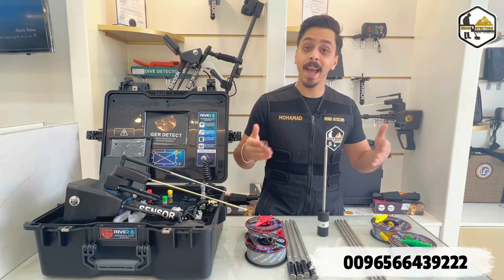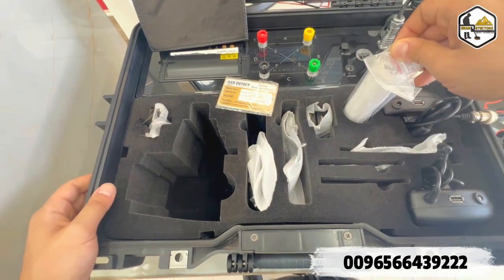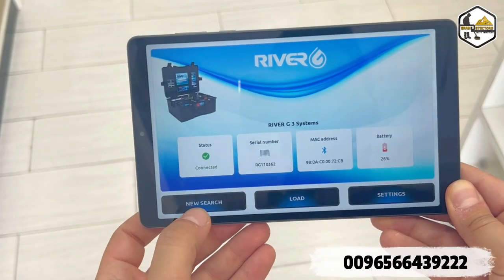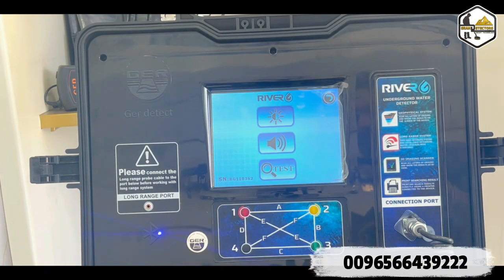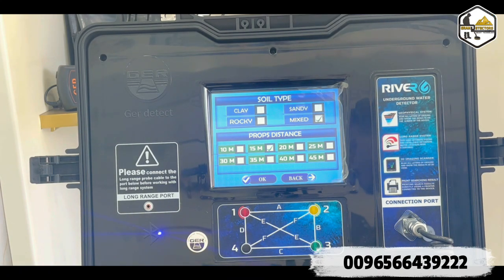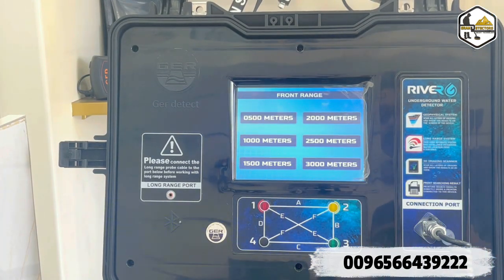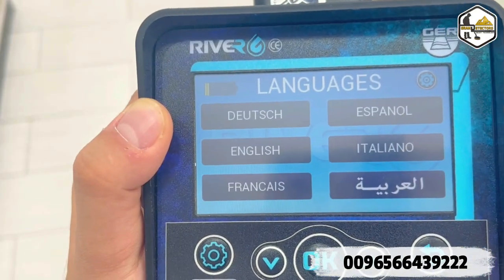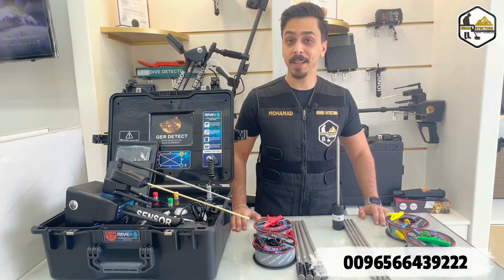The best water detector river G water detector | River G 3 Systems Detector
RIVER-G 3 SYSTEMS DETECTOR, the world's first multi-system device for detecting groundwater, artesian wells, and underground springs.
This groundbreaking technology is perfect for farmers, agricultural land investors, researchers, explorers, and leading water exploration companies.

🚀 Why Choose RIVER-G 3 SYSTEMS?
- Three Advanced Exploration Systems: 3D imaging, geophysical search, and long-range sensing.
- Unmatched Precision: Identifies water types (fresh, saline, highly saline) up to 1500 meters deep and 3000 square meters wide.
- Innovative Technology: Say goodbye to exhausting and random exploration methods.

This is more than just a device—it's a game-changer in water exploration. Join the revolution and make water discovery efficient and accurate.

🌟 Key Features:
- The first-ever device to combine three search systems in one.
- Perfect for agricultural and industrial water needs.

Don't miss out on the future of water detection! Get your RIVER-G 3 SYSTEMS DETECTOR today and transform your exploration process.